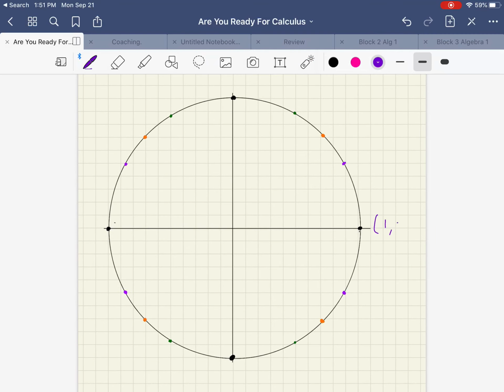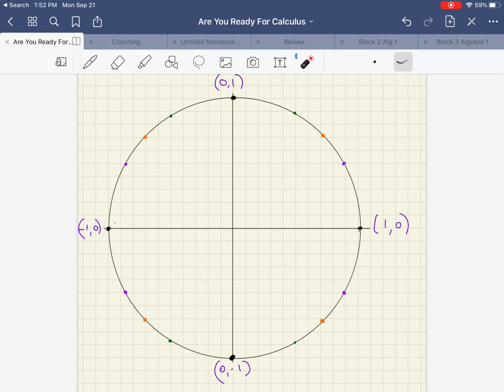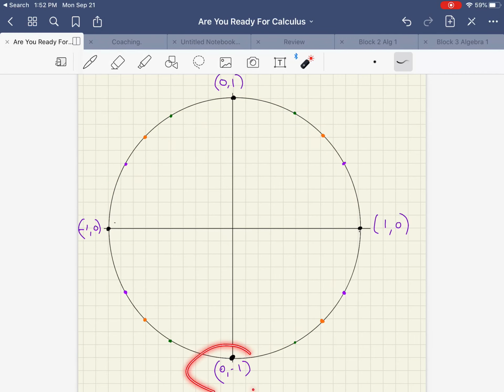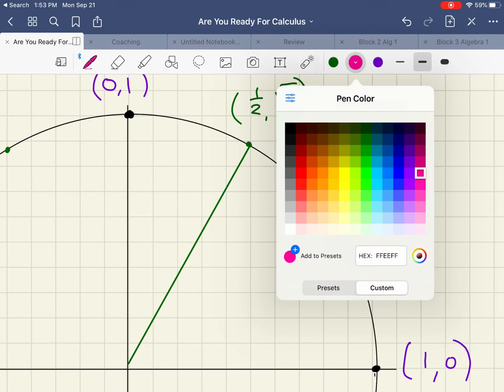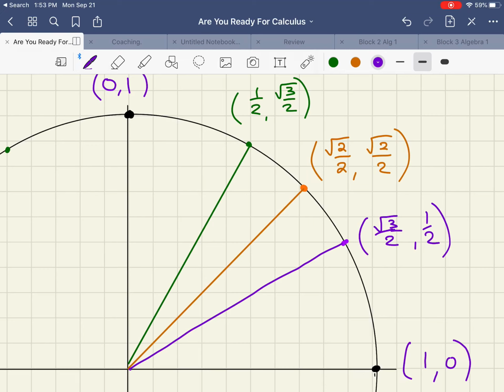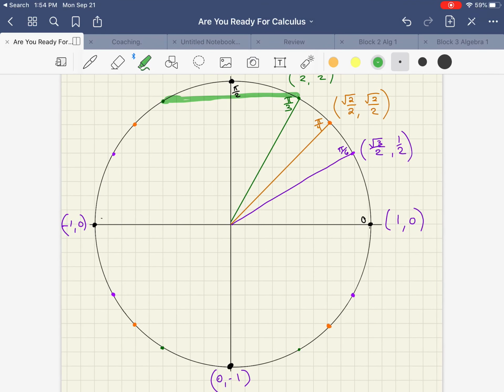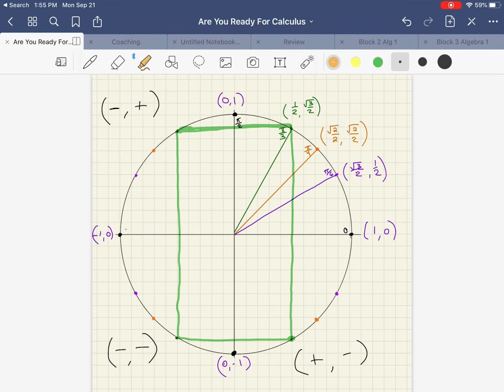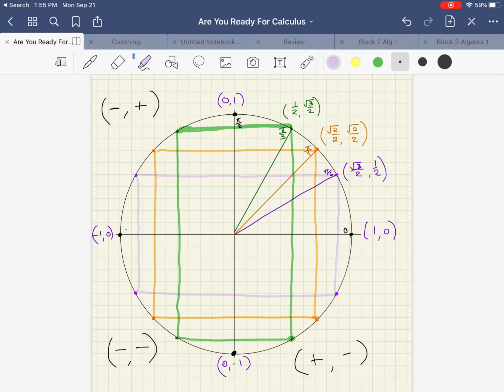Trigonometry Unit Circle Coordinates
How to use the unit circle to find the coordinates of specific points.